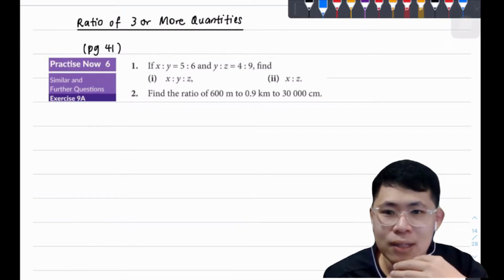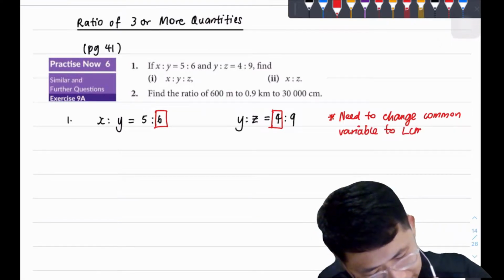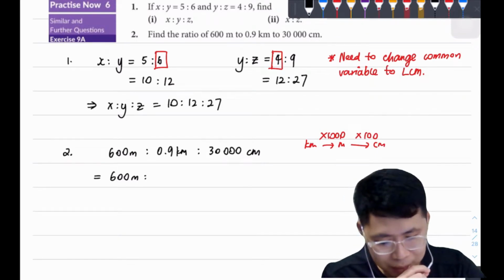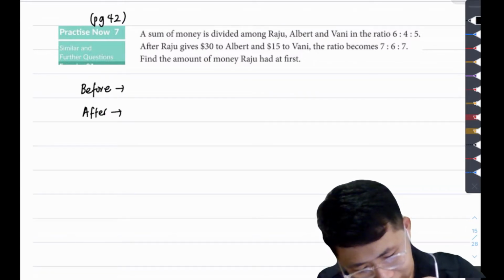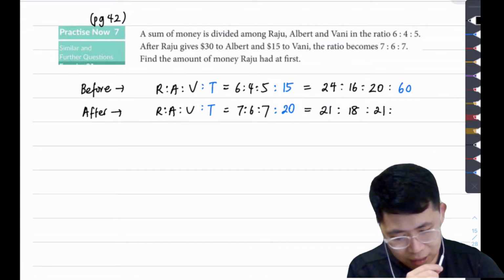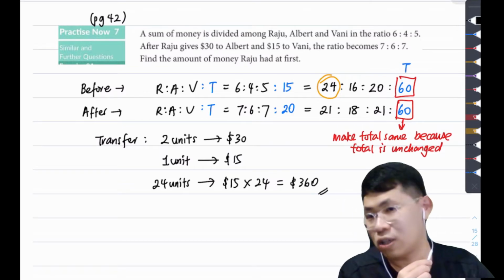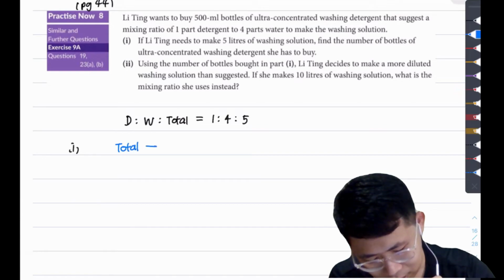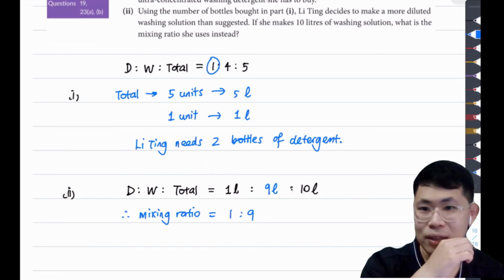1E Math 9.1C Ratio of 3 Quantities